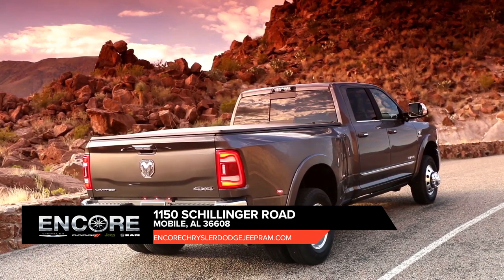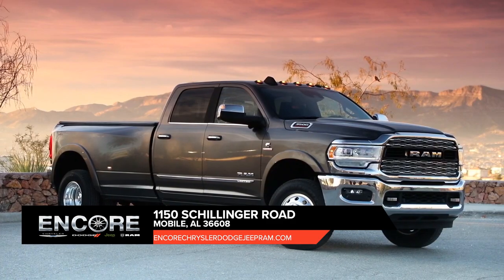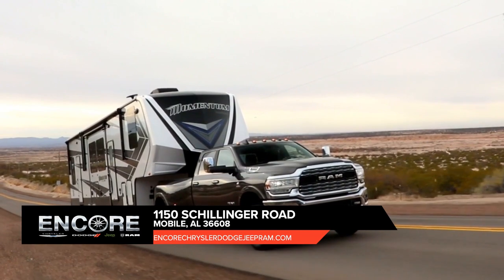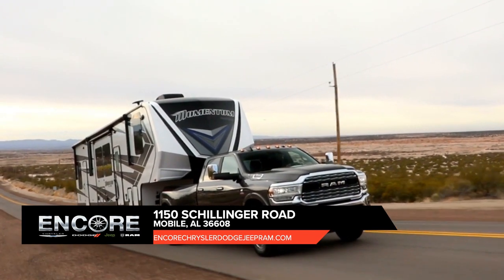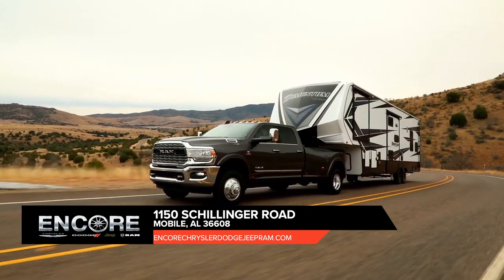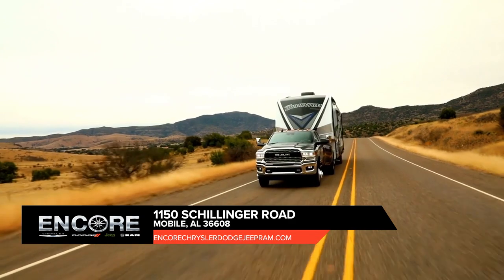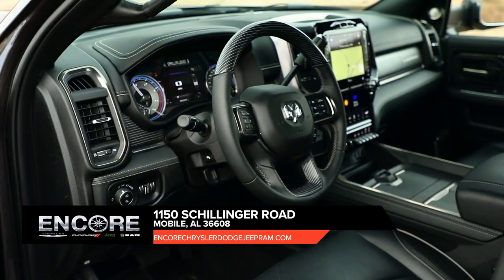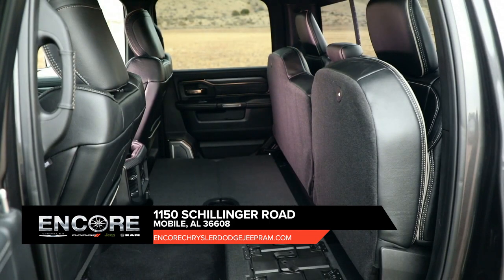2020 Ram 3500 Fairhope AL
2020 Ram 3500

Backed by outstanding service, we offer you the premier in selections and noteworthy deals at Encore CDJR Fairhope  AL. For returning or new customers, we supply you with the excellence and efficiency in service you require for purchasing a new or pre-owned Ram. Our new and pre-owned inventories hold a wide assortment of Ram's to suit every taste and need. Give us a chance to provide you with the excellence and efficiency you deserve. The wonderful folks at Encore CDJR are experts in all things Ram related and are capable of doing whatever needs to be done to get you in a new Ram today. Take the trip over from Fairhope  AL to Encore CDJR today and see why they are the matchless Ram dealer in the area!